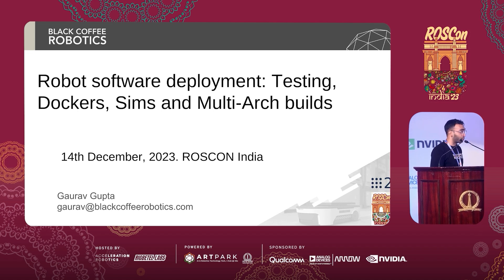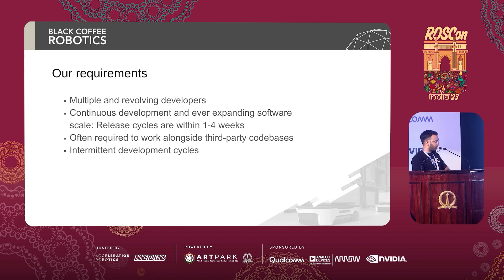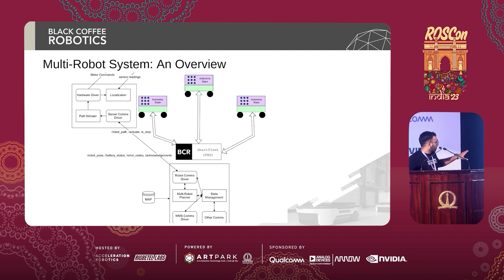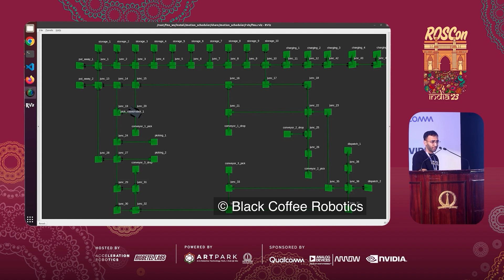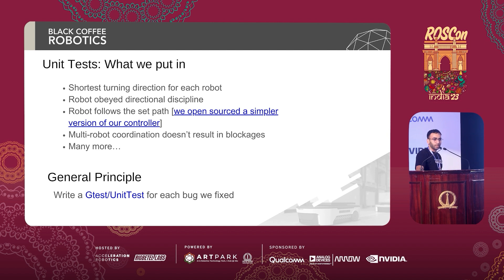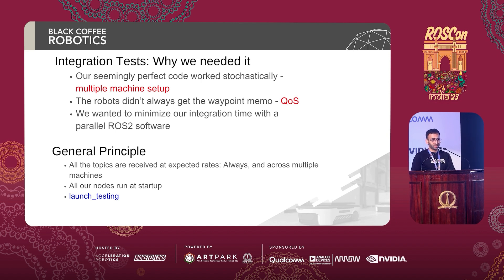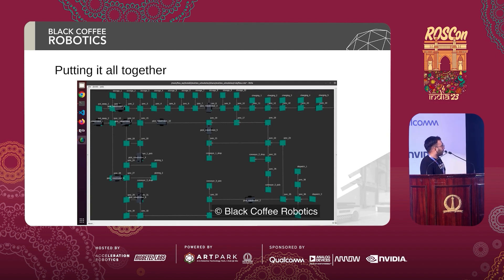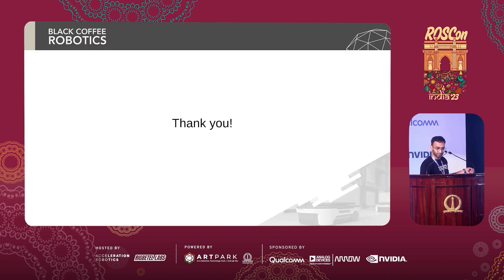Gaurav Gupta - Black Coffee Robotics | Tech Talk @ROSCon India 2023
'Robot software deployment: Testing, Dockers, Sims and Multi-Arch Builds'
presented by Gaurav Gupta, Co-Founder at Black Coffee Robotics

The focus of this talk is to present a unified framework involving unit tests, integration tests, and systems tests with the use of dockers and simulation-integrated CI/CD pipeline for generating deployment-ready robot code with quality assurance in sight. These will be highlighted with a case study of a multi-robot navigation system.

A.I. Summary of the talk -
The talk delves into the importance of testing and deployment in robotics software development. Gaurav discusses the challenges of developing software that works seamlessly across different robot applications and geographies. They emphasize the need for robust testing processes to ensure software reliability and compatibility, especially in fast-paced deployment cycles.

Using a multi-robot system as a case study, Gaurav outlines the significance of unit tests, integration tests, system tests, and Docker-based deployments. They explain how Docker containers facilitate software deployment by providing consistent environments across different architectures. Additionally, he highlights the role of cloud infrastructure in streamlining the testing and deployment process.

The talk concludes with insights into simulation testing and the integration of simulation environments like Gazebo with robotics software development. Gaurav also welcomes questions from the audience, addressing inquiries about simulation testing and infrastructure management for GPU-intensive simulations.

Overall, the talk provides a comprehensive overview of the challenges and strategies involved in testing and deploying software for robotics applications, offering valuable insights for developers and researchers in the field.

About ROSCon India 2023 -
ROSCon India is the official domestic ROSCon for India, held by the local ROS community with the support of Open Robotics. Targeted at the local Indian robotics community, it provides an opportunity for ROS developers, hobbyists, researchers, and industry professionals alike, to spend two days together learning from and networking with each other.

Following the success of and ROS India Summit 2022 and ROS Developers Meetup (Pune, Bangalore, Delhi) held by RigBetel Labs & Acceleration Robotics, ROSCon India is a continuation of these community efforts at a larger scale.